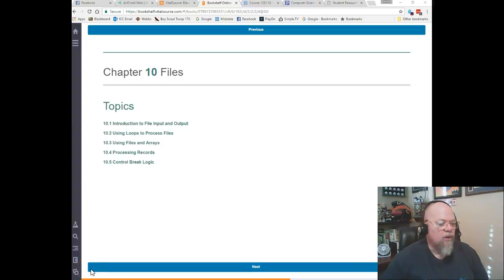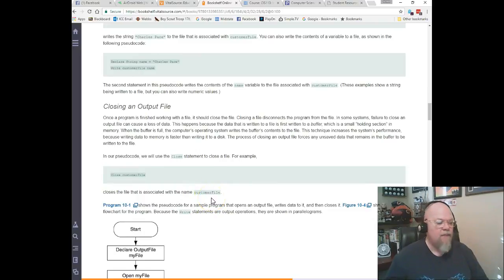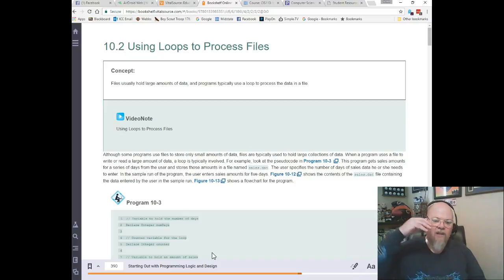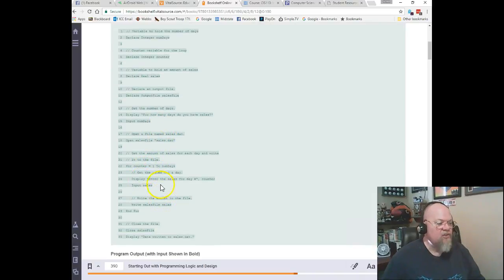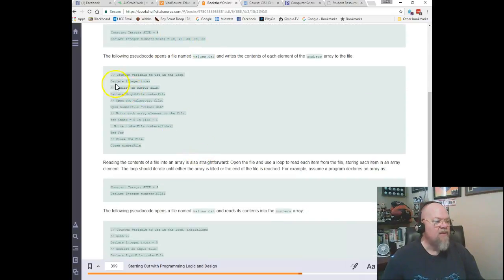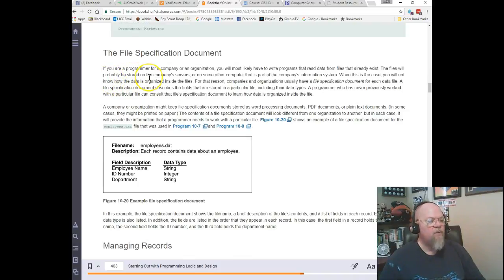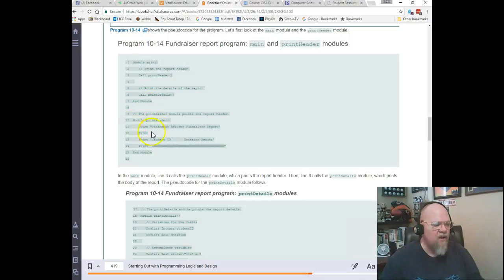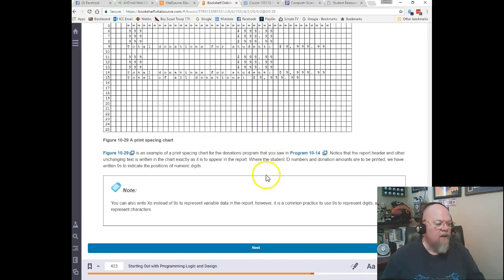Recording #30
CIS113 Logic Chapter 10